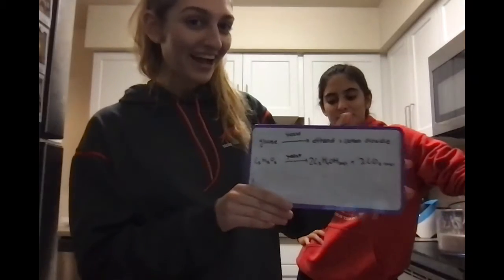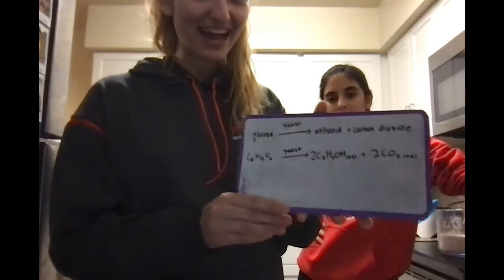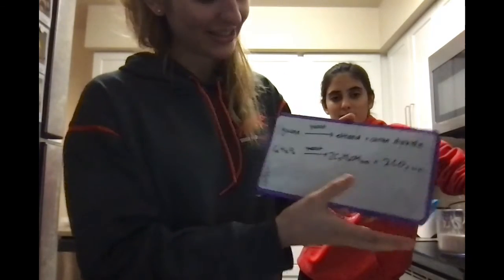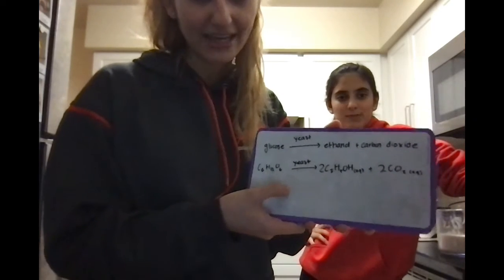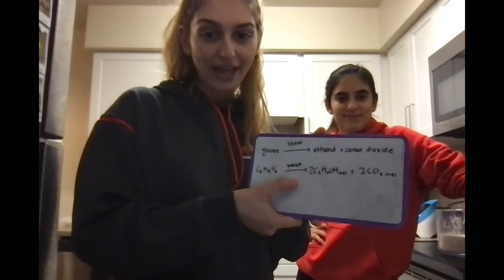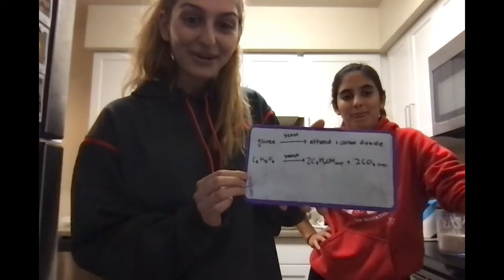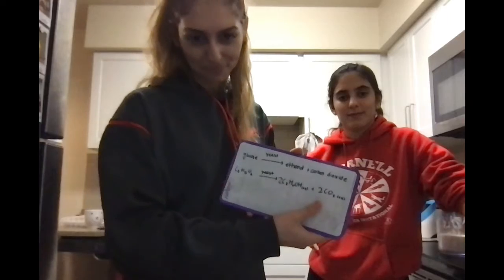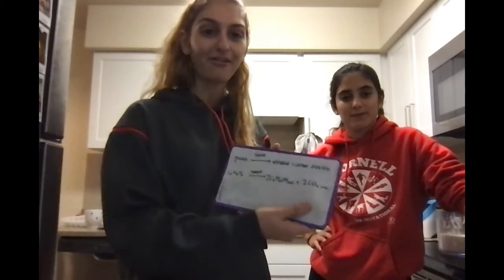Chem 100 Final Lab Exercise